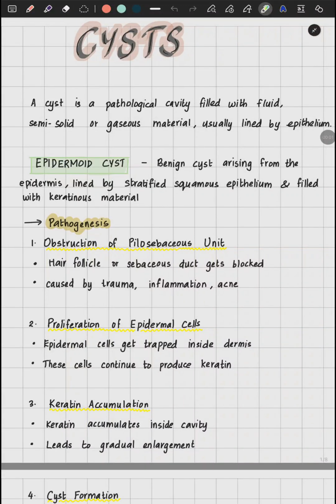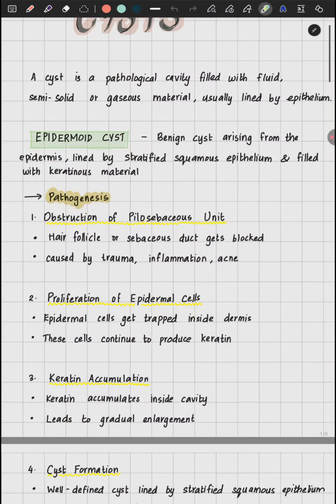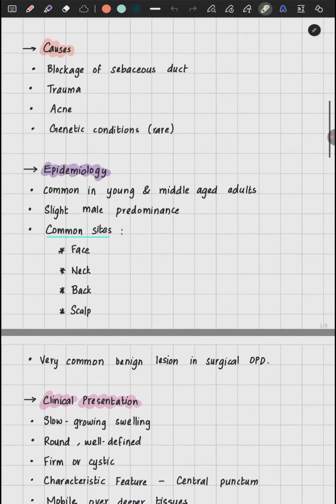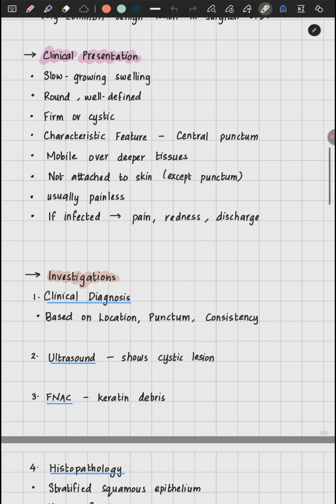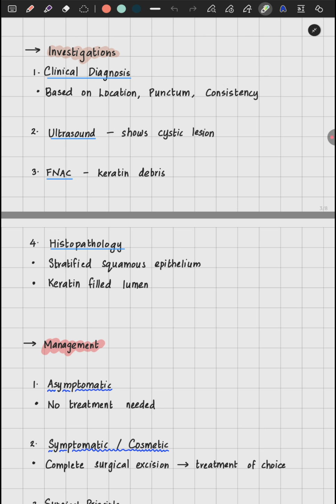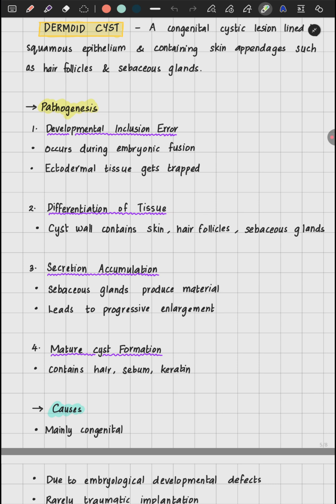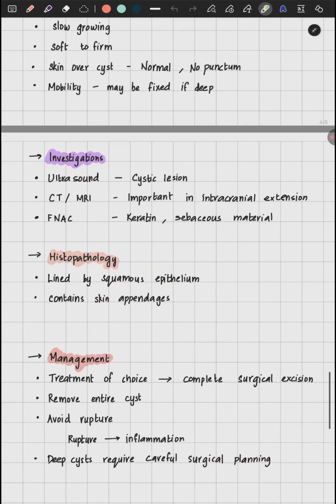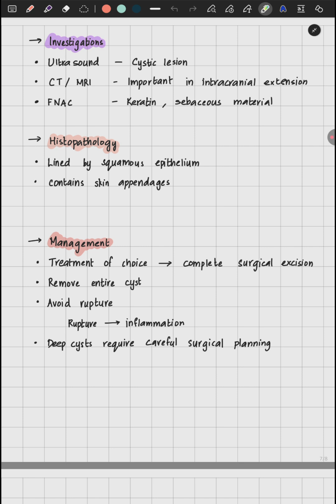Cysts : Epidermoid Cyst & Dermoid Cyst | Complete notes with lecture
Each concept is explained in a simple and easy-to-understand way, making it perfect for beginners.

📌 Ideal for students in medicine, pharmacy, nursing, and science fields.